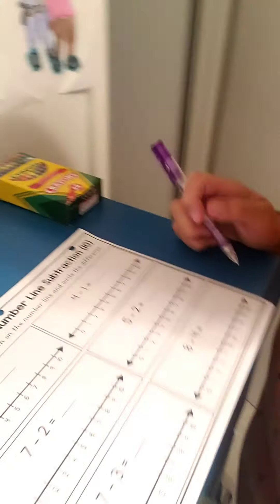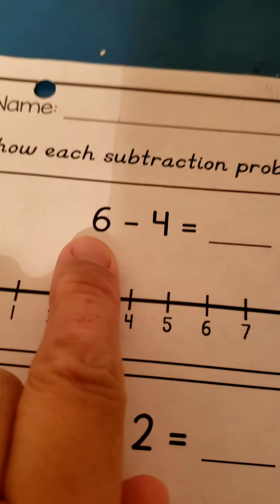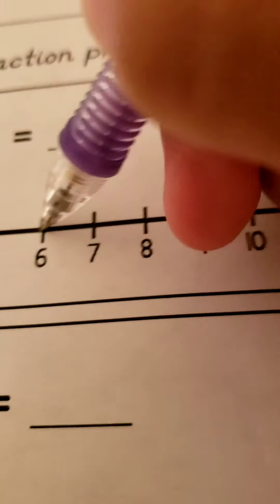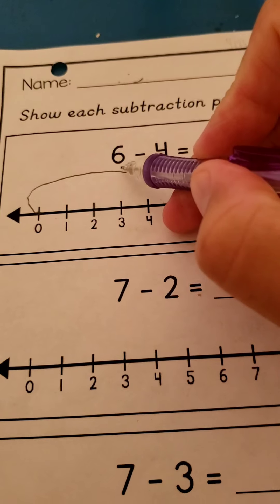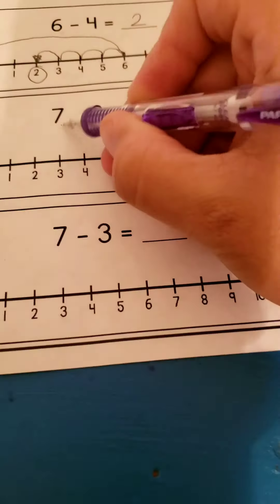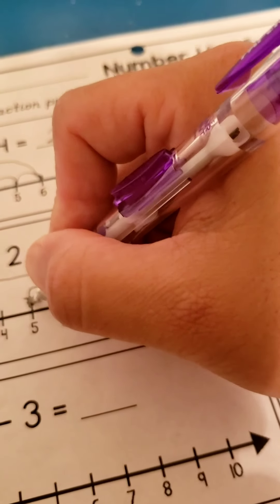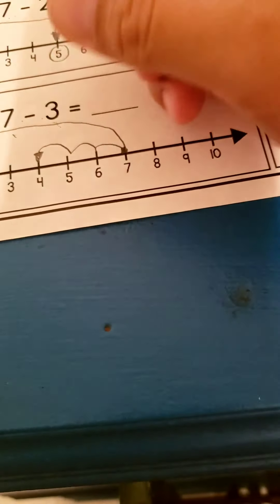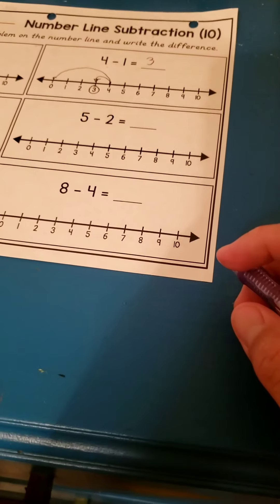4.21.2020 Math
Subtraction Practice